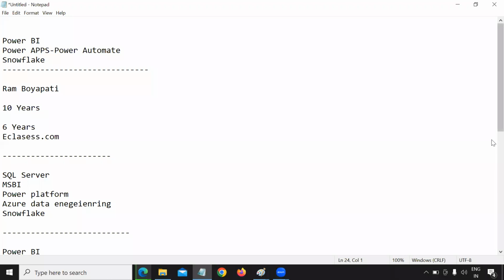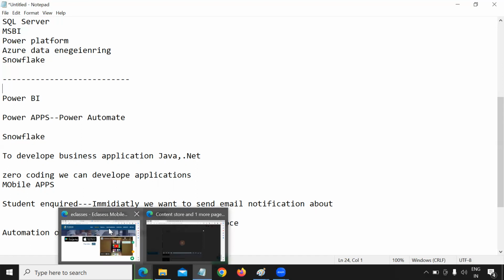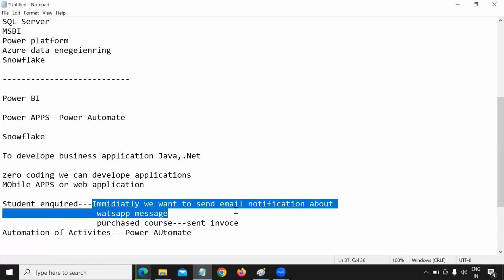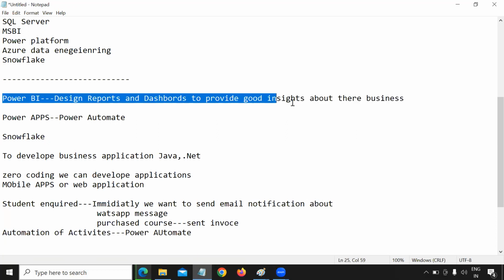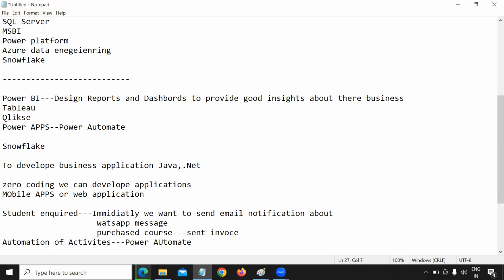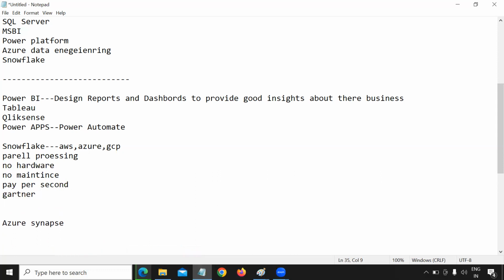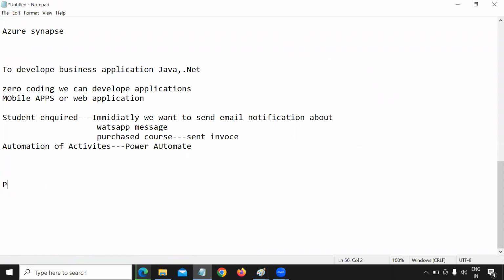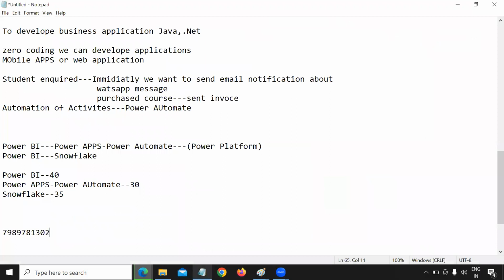SnowFlake || Power BI || Power APPS || Demo || Eclasess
I will be explaining the concepts of Power BI, Power Apps, Power Automate, and Snowflake. These are all popular tools in the field of data analysis and automation.

When it comes to demand, each course has its own unique appeal. Let's take a closer look at each one and their specific uses:

Power BI: Power BI is a business intelligence tool used for data visualization and analysis. It allows users to connect to various data sources, create interactive dashboards, and generate insightful reports. In a data-driven world, the demand for professionals skilled in Power BI is continuously growing as organizations strive to make data-driven decisions.

Power Apps: Power Apps is a platform for building and deploying custom business applications without the need for extensive coding knowledge. It enables users to create mobile-friendly apps with a drag-and-drop interface, integrate with data sources, and automate workflows. The demand for Power Apps professionals is rising as businesses seek to streamline their processes and develop tailored applications.

Power Automate: Power Automate (previously known as Microsoft Flow) is a cloud-based service that allows users to create automated workflows between various applications and services. It enables you to automate repetitive tasks, integrate systems, and facilitate efficient communication between different software tools. The demand for Power Automate expertise is increasing as organizations strive for greater productivity and process automation.

Snowflake: Snowflake is a cloud-based data warehousing platform that provides scalable storage and analytics capabilities. It offers a flexible architecture for managing and analyzing large volumes of data, making it easier for organizations to derive insights and drive data-based decision-making. The demand for Snowflake skills is on the rise as companies seek to unlock the full potential of their data assets.

In conclusion, all of these courses have a significant demand in the market. Power BI is highly sought after for data visualization and analysis, Power Apps for building custom business applications, Power Automate for workflow automation, and Snowflake for scalable data warehousing and analytics. By acquiring skills in any of these areas, you can enhance your career prospects and contribute to the growing need for data-driven solutions in the industry.

📍 ADDRESS
👉 KPHB,Hyderabad-500072